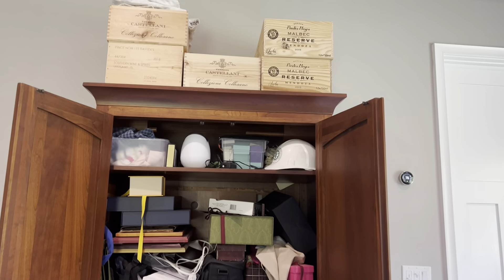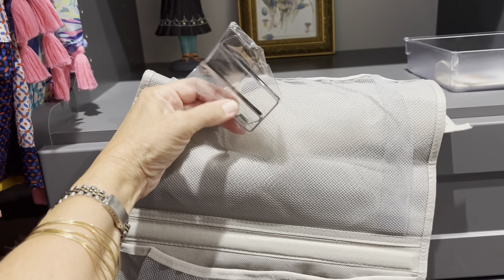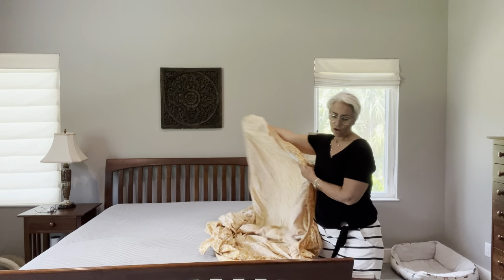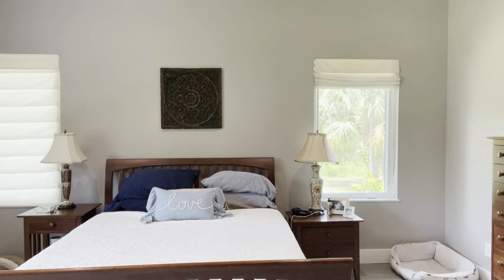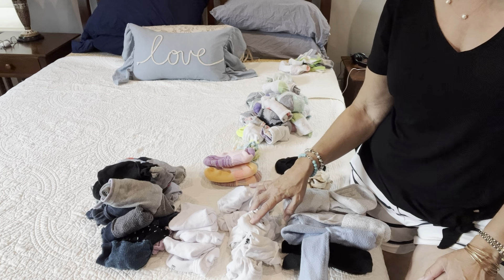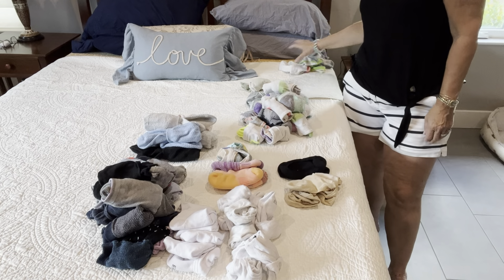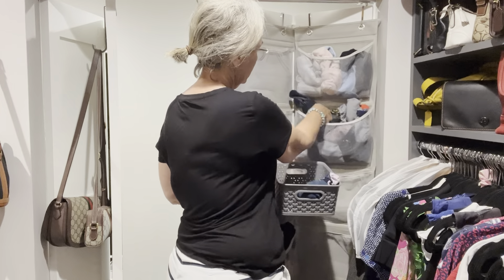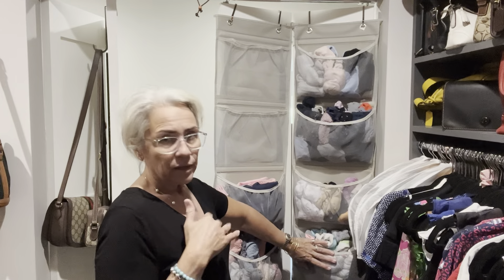Organize & Declutter Sock 🧦 Drawer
I am continuing to organize and declutter my home one small sections at a time.

Over The Door Organizer:

KEETDY Over the Door Organizer Storage for Closet with 5 Pockets Organizer for Bedroom Bathroom, 2 Pack